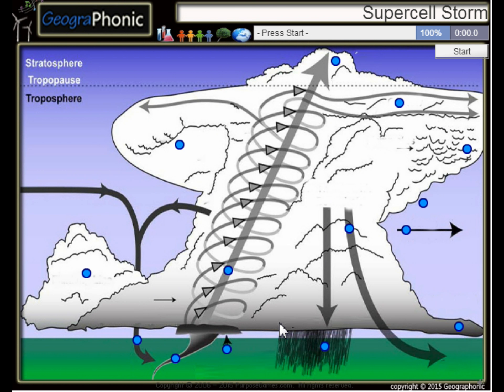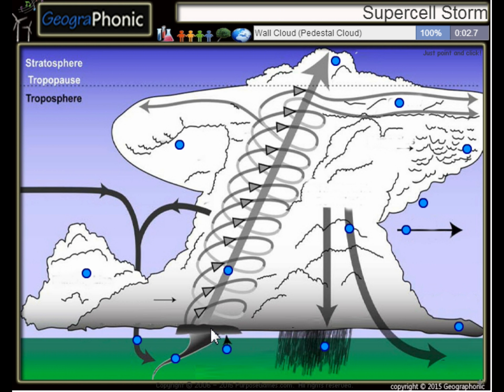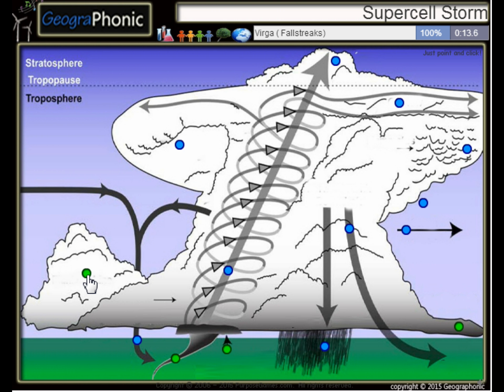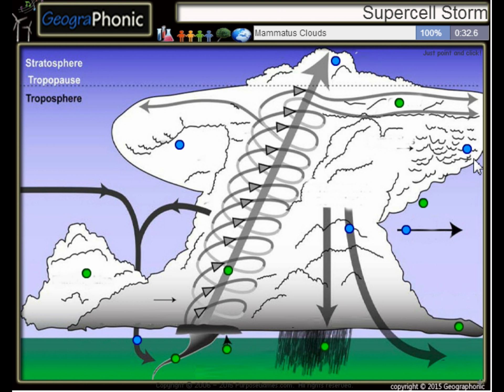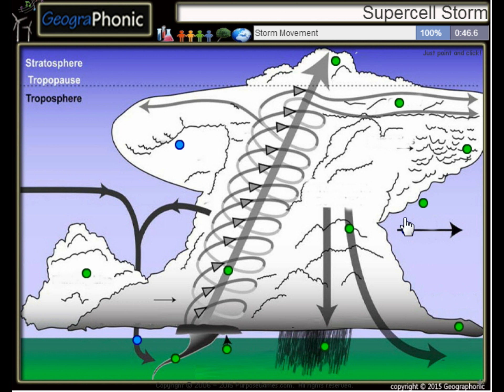Tornado no norte do México, em Ciudad Acuña turbilhão na fronteira com o Texas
n norte do México, perto da fronteira com o Texas, certamente treze pessoas foram mortas por um tornado. O turbilhão puxado esta manhã em torno de 06:00 hora local, a cidade de Ciudad Acuña, danificou centenas de casas e soprou vários carros fora da estrada.

O tornado deixou de 6 segundos durou, mas que foi tempo suficiente para negócio uma tragédia, diz o prefeito Evaristo Pérez Lenin Rivera. Cerca de duas centenas de pessoas ficaram feridas e certamente uma pessoa continua desaparecida.

Antes que a casa tornado realizada em Ciudad Acuña, desenhou uma chuva pesada na área. Os serviços de emergência na área afetada na busca de pessoas desaparecidas. Eles montaram abrigos para as pessoas que já não podem viver em sua casa. O exército foi implantado.